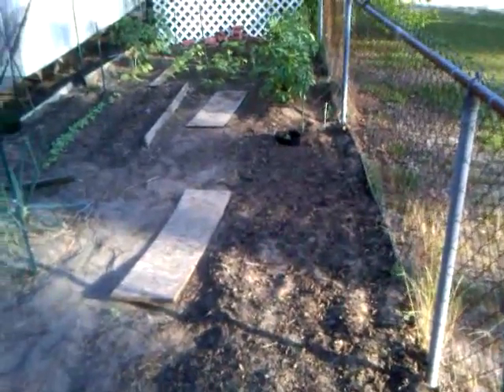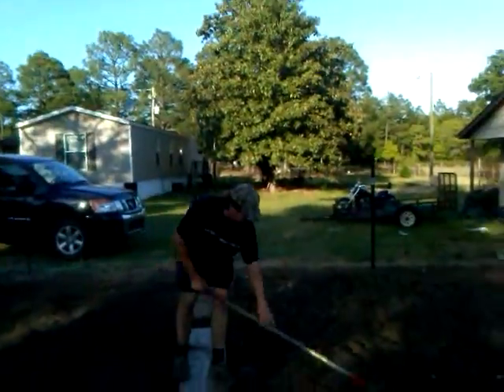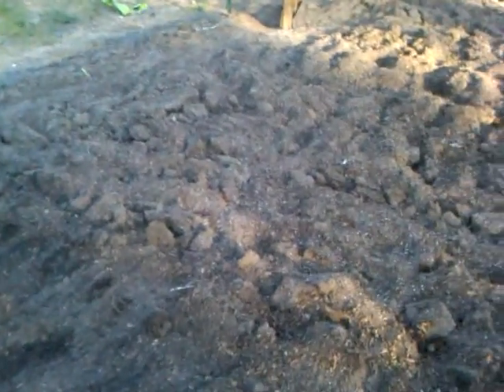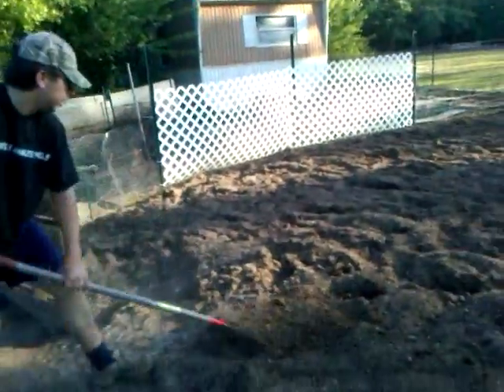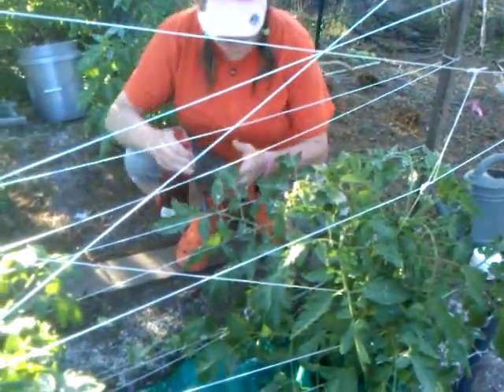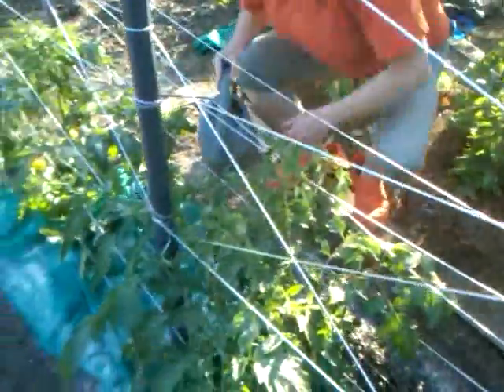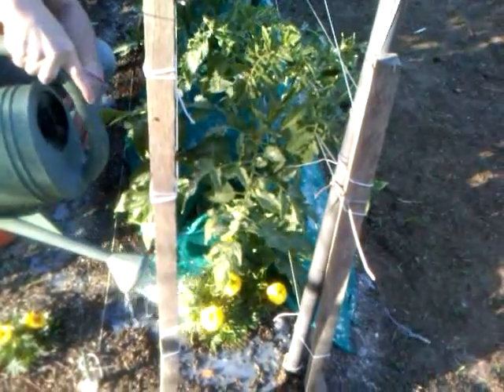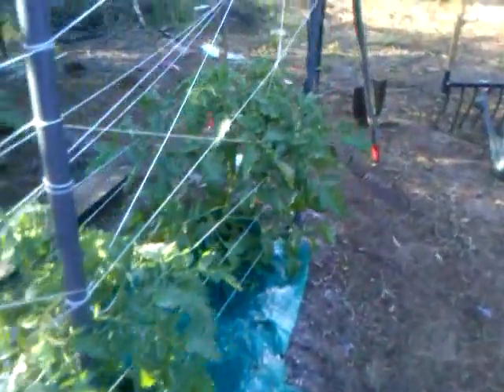Patch Prep/Tomato Care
Adding amendments to the patch and taking care of the tomatoes.